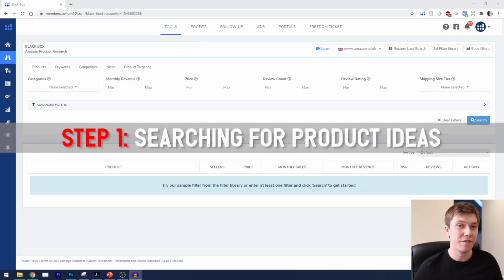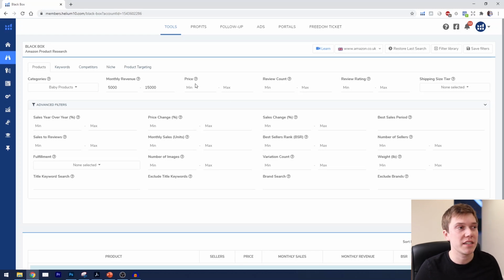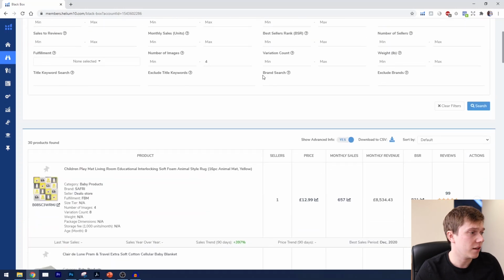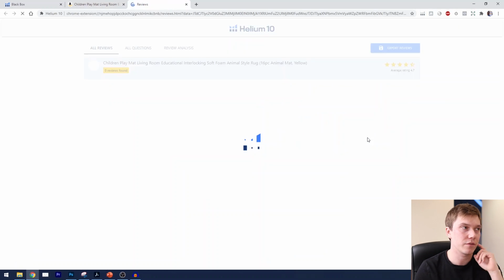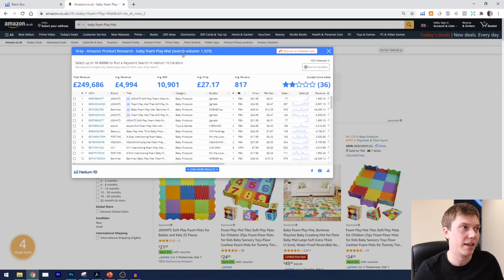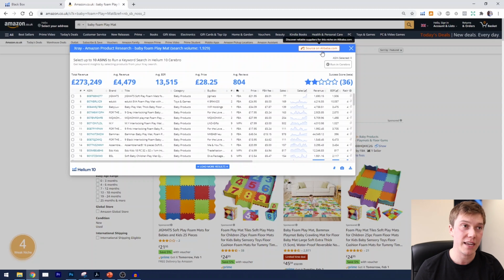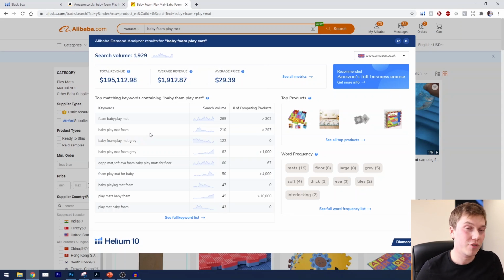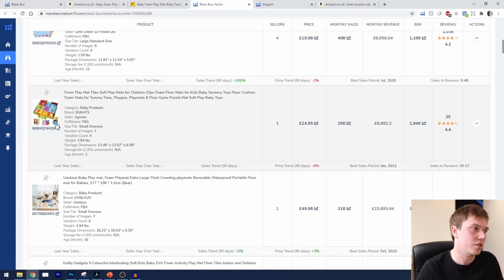Steps I Follow To Find Amazon FBA Products & Suppliers | Amazon FBA Product Research Helium 10 Guide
Amazon FBA product research just got a whole lot easier easier with the latest update to the Helium 10 suite of tools! In this video, I'll be showing the exact steps that I follow to find Amazon FBA products & suppliers, when using Helium 10.

As part of the demonstration, I'll be showing you ways to 'think outside of the box' when conducting your Amazon FBA product research, as well as how to filter & source suppliers using the new Helium 10 update to the toolbar.

I'm also running a COMPETITION! Simply answer the question that I ask in the video, and the winner wil be given a month's subscription to the Helium 10 Platinum Plan!